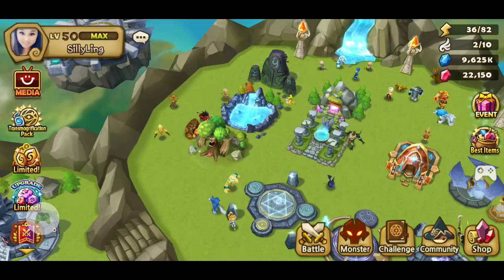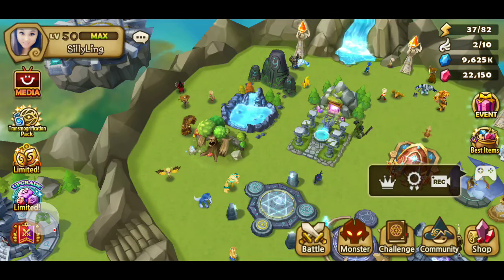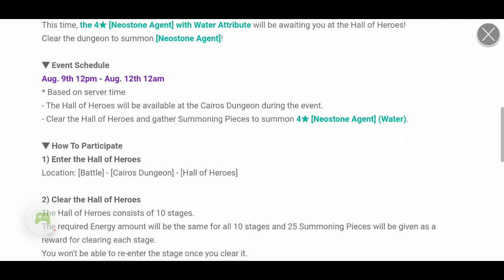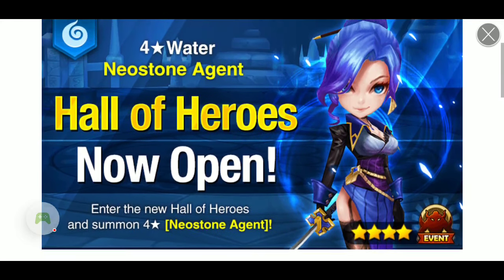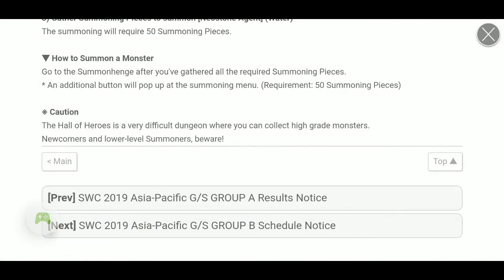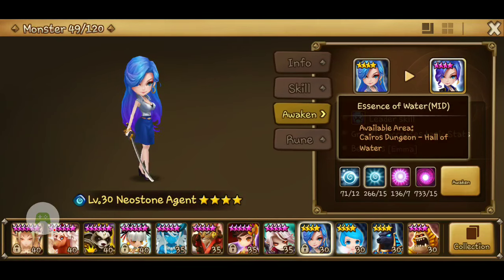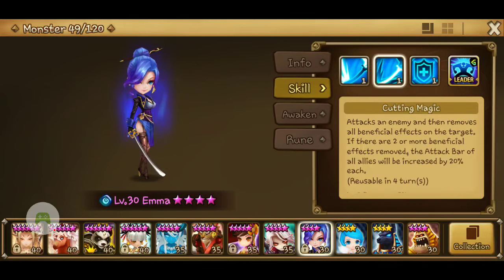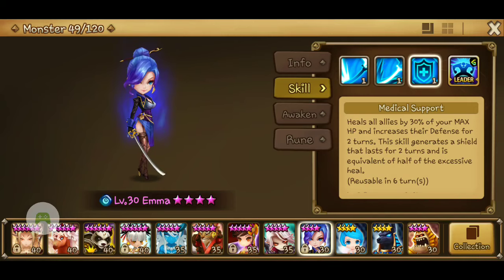Summoners War: 4☆ Water Neostone Agent HOH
It's time for the Hall of Heroes!
This time, the 4★ Neostone Agent with Water Attribute will be awaiting you at the Hall of Heroes!
Clear the dungeon to summon Neostone Agent!

▼ Event Schedule
Aug. 9th 12pm - Aug. 12th 12am
* Based on server time
- The Hall of Heroes will be available at the Cairos Dungeon during the event.
- Clear the Hall of Heroes and gather Summoning Pieces to summon 4★ Neostone Agent (Water).

1) Enter the Hall of Heroes
Location: Battle - Cairos Dungeon - Hall of Heroes

2) Clear the Hall of Heroes
The Hall of Heroes consists of 10 stages.
The required Energy amount will be the same for all 10 stages and 25 Summoning Pieces will be given as a reward for clearing each stage.
You won't be able to re-enter the stage once you clear it.
(You'll get a total of 250 Summoning Pieces when you clear all 10 stages.)

3) Gather Summoning Pieces to summon Neostone Agent (Water)
The summoning will require 50 Summoning Pieces.

▼ How to Summon a Monster
Go to the Summonhenge after you've gathered all the required Summoning Pieces.
* An additional button will pop up at the summoning menu. (Requirement: 50 Summoning Pieces)